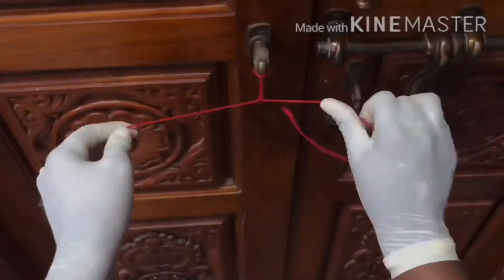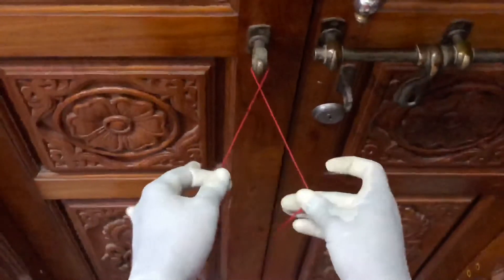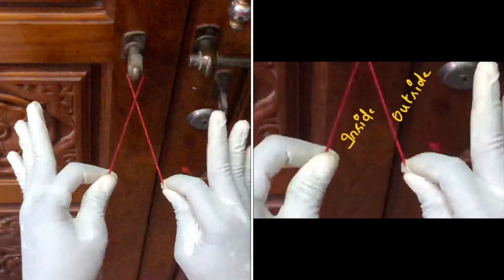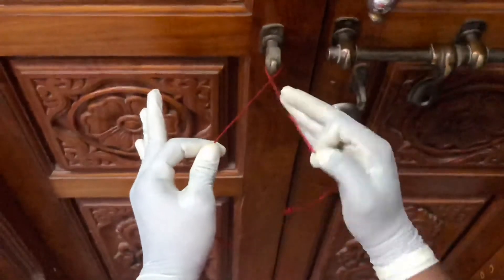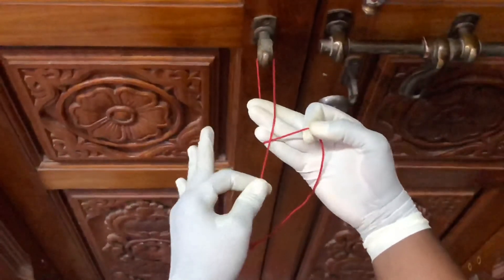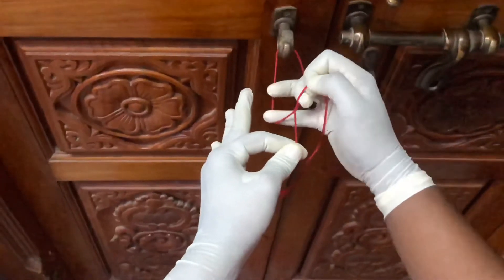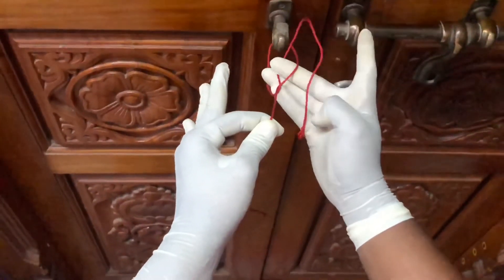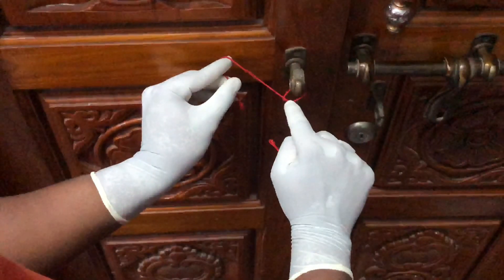Surgical knot : Three finger knot